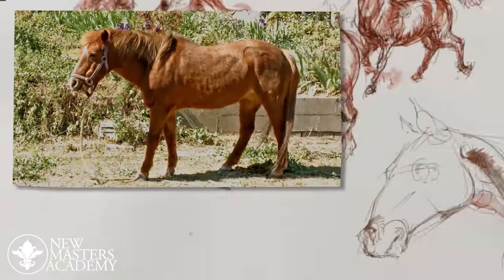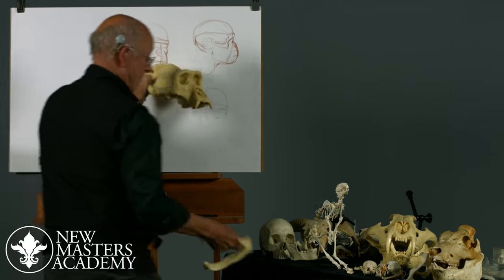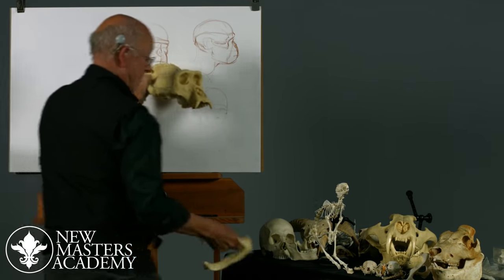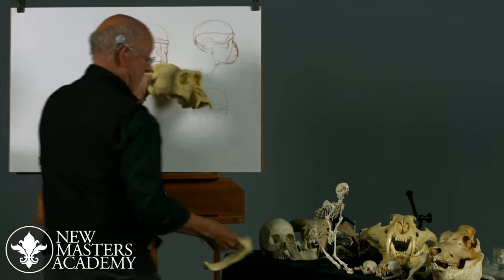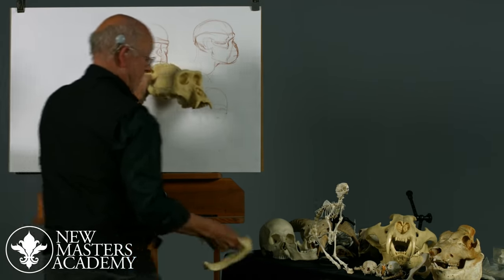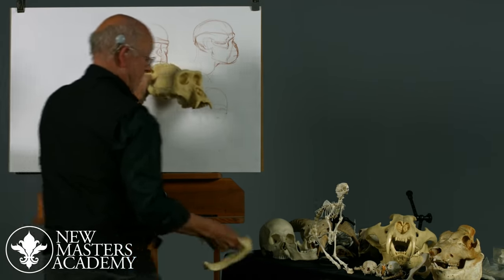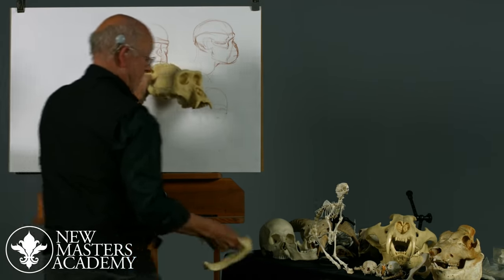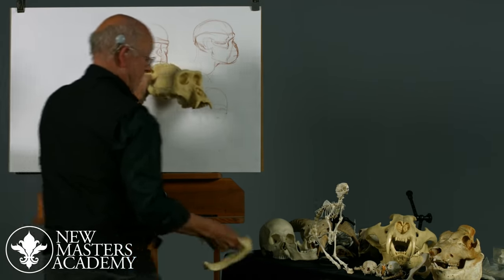🐐 How to Draw Animals with Glenn Vilppu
In this free course, master artist Glenn Vilppu, will teach you how to draw animals.

Glenn’s approach to this subject is similar to his approach to figure drawing–start with the gesture, then construct and use light to describe form and accentuate movement.Instead of copying what you see, you will learn the skills necessary to draw animals from imagination. This is beneficial to all artists, whether their interest is in Fine Art, Animation, Comics or other fields.

ABOUT NMA:
At NMA, we have a team of world-renowned instructors offering a wide range of courses covering essential techniques and skills for success in any visual art field. With over 2,500 hours of content from 50+ instructors, we provide a structured, step-by-step curriculum and live instructor interaction to ensure you have a clear path to mastery. Plus, our unique 3D viewing application and photo reference library give you the resources you need to excel.

CREDITS:
Artist | Instructor - Glenn Vilppu